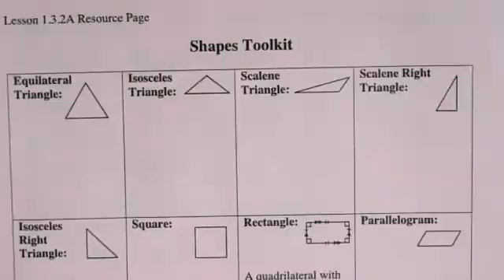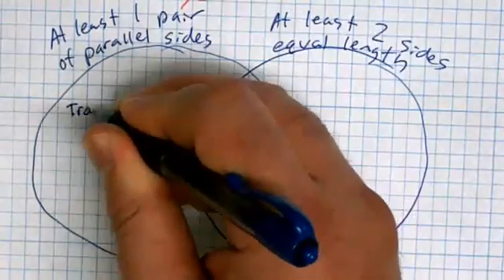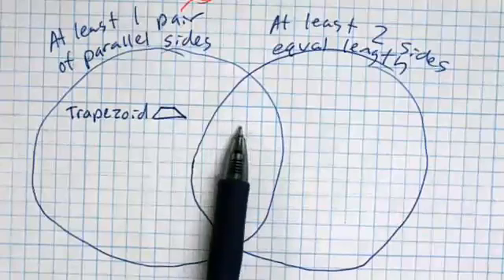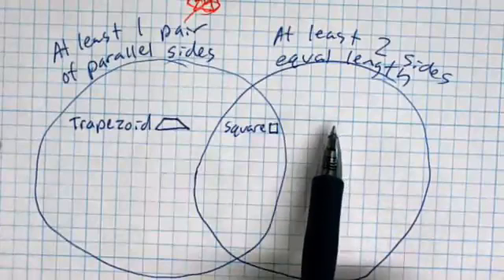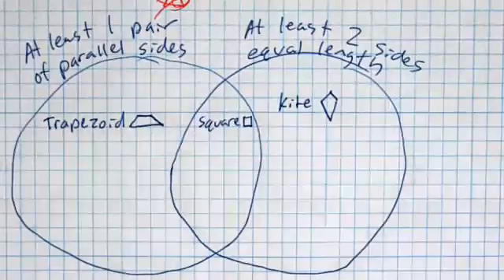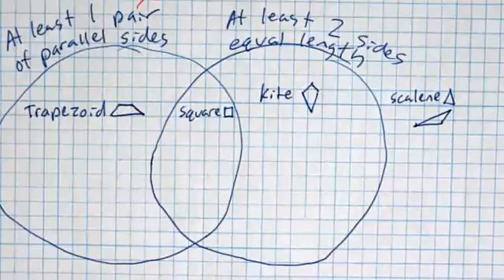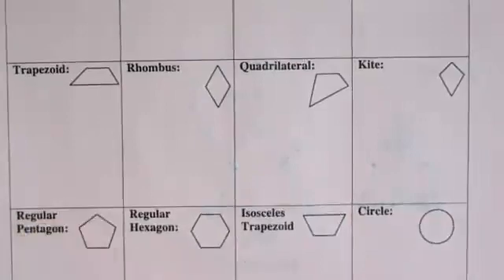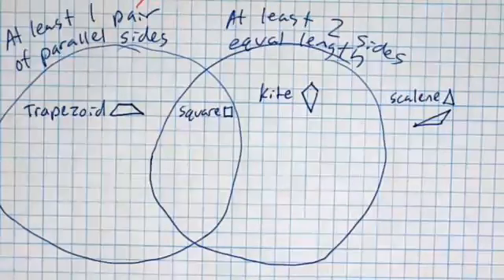Geometry 1.3.1 Notes: Attributes and Characteristics of Shapes